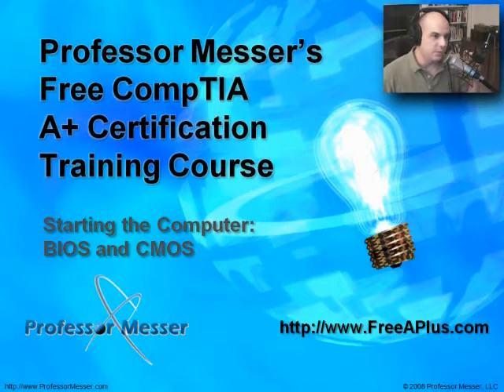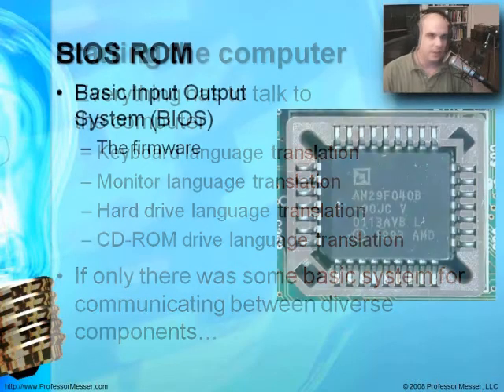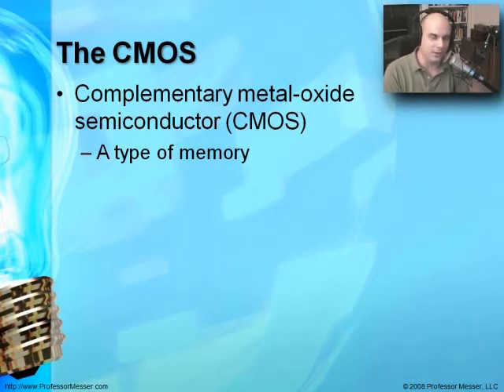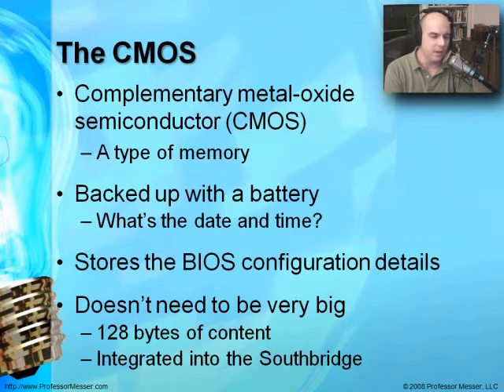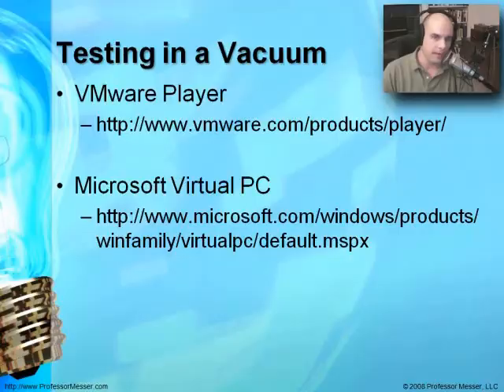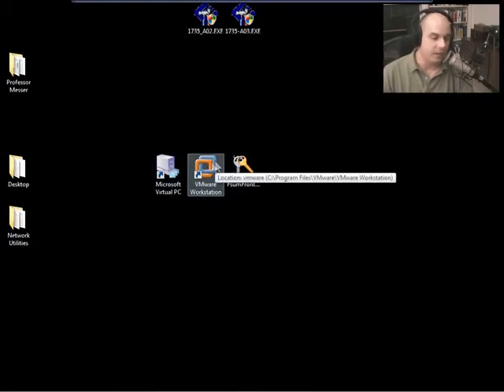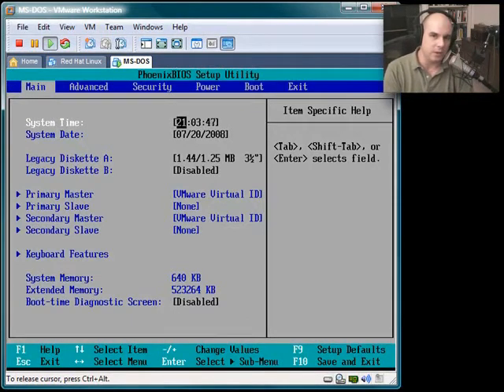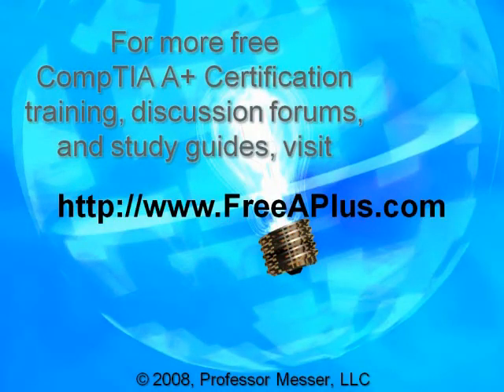CompTIA A+ 220-601: 1.1 - BIOS and CMOS Overview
See our entire index of CompTIA A+ videos - What really happens when you start your computer? In this video, we'll show you how the BIOS handles the most basic operations of your personal computer and how the CMOS stores all of your important configuration information. We'll also show you how to use VMware Player or Microsoft Virtual PC to create a test lab on your computer where you can test BIOS changes without modifying your PC settings.